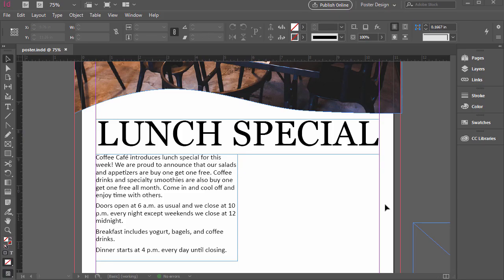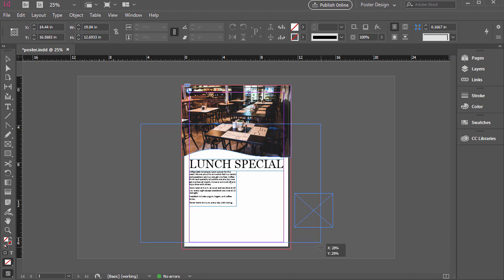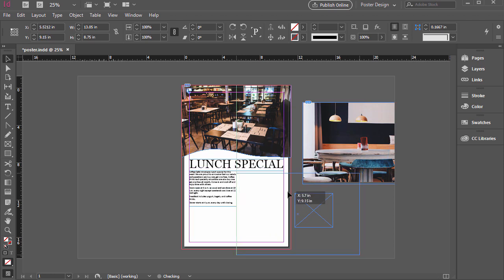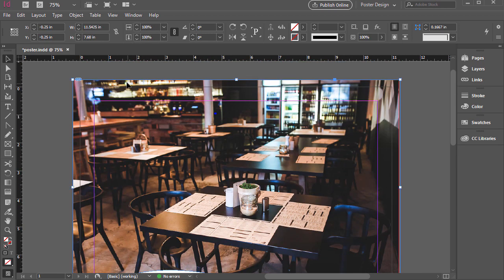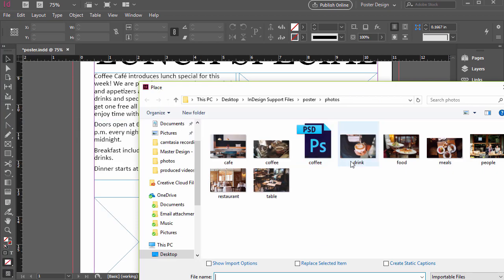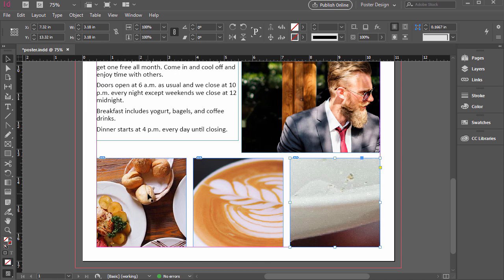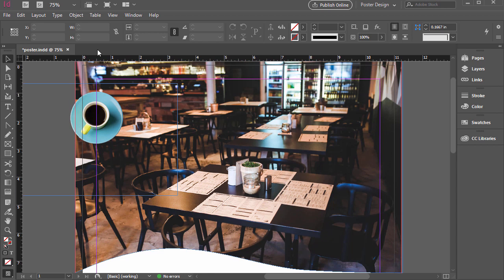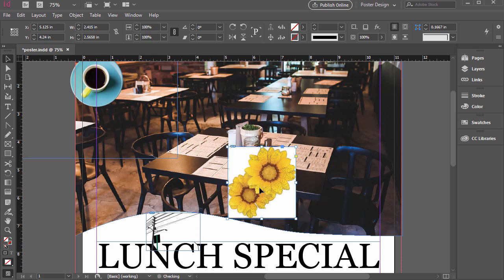How to Insert Images in InDesign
How to insert images in Adobe InDesign tutorial. Learn how to add graphics effectively in Adobe InDesign. In this video, I demonstrate how to place various types of images in InDesign such as JPG, PNG, PSD, and AI files, and how to adjust them in InDesign. Various considerations and keyboard shortcuts are included.